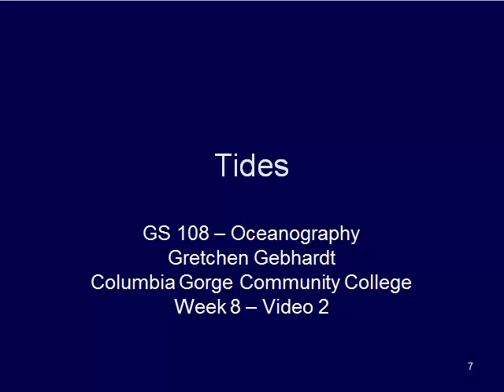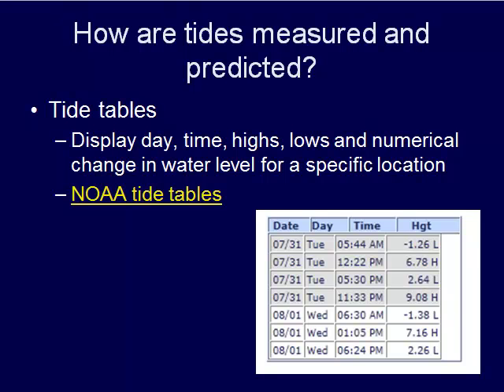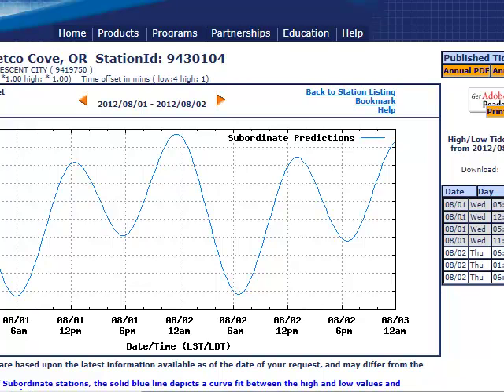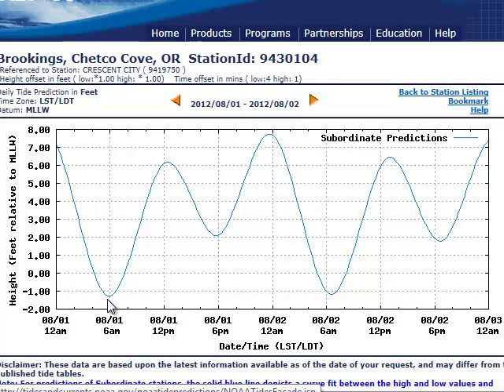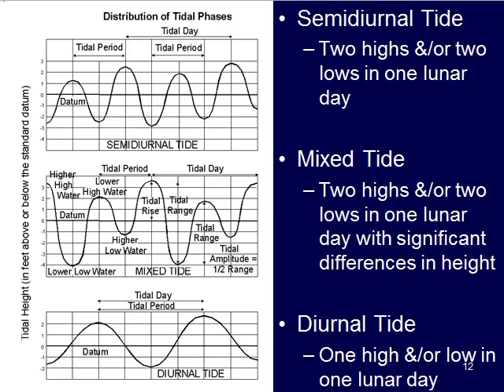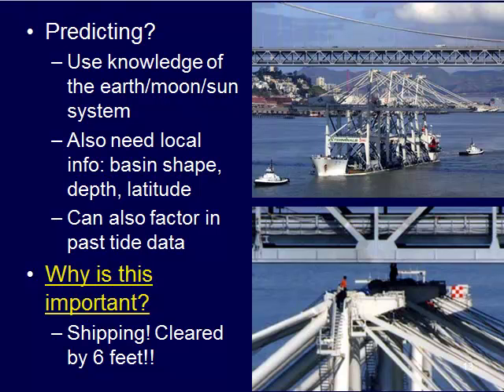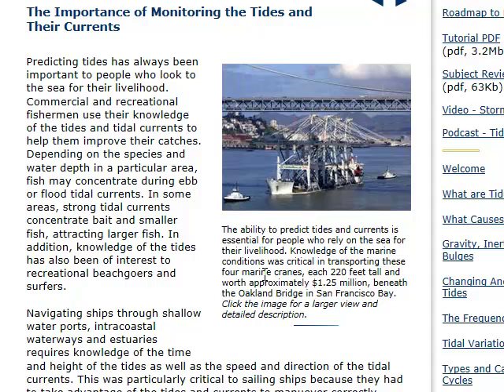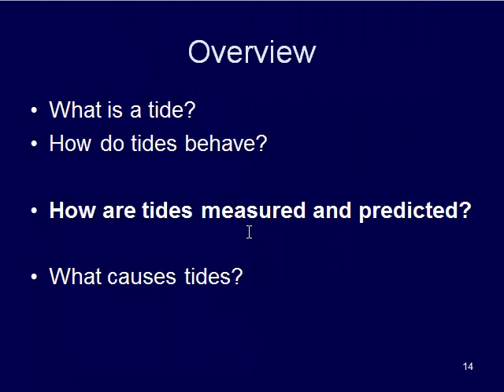GS 108 week 8 video 2